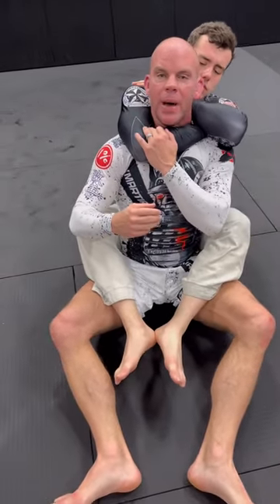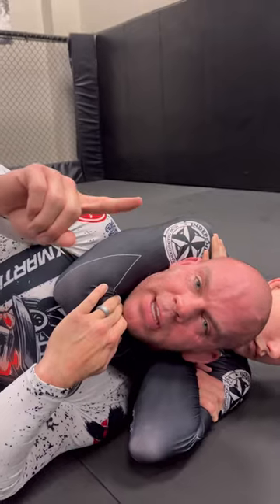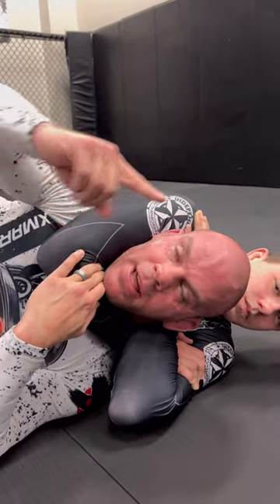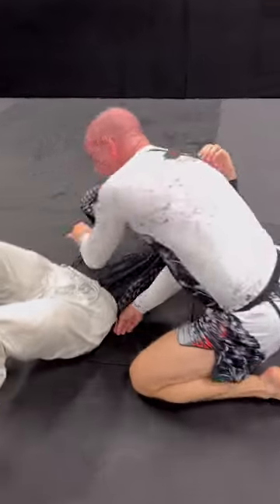Rear naked choke escape tips selfdefense selfdefense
One of my most asked questions he has how to escape the rear naked choke. My best advice is to not get in it because it is very difficult but when I’m caught in it here are afew tips that I use Self-defense RealNakedChoke BrazilianJujitsu.